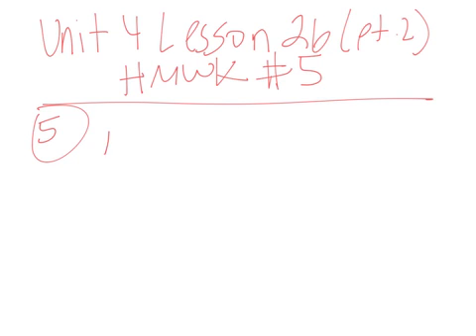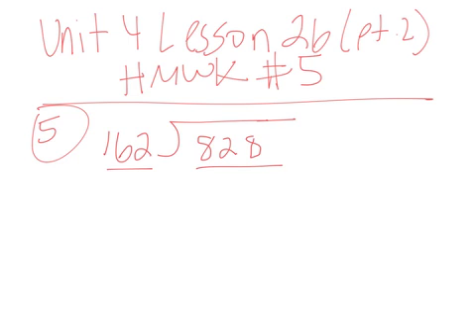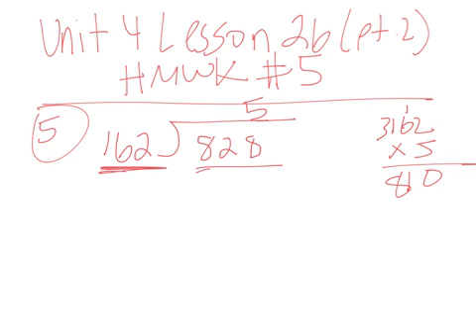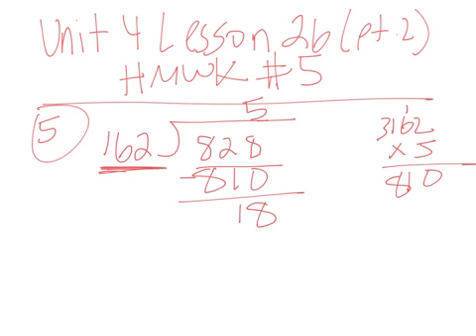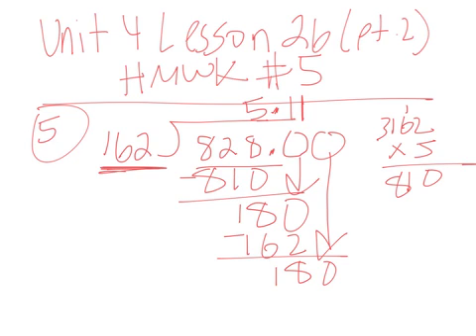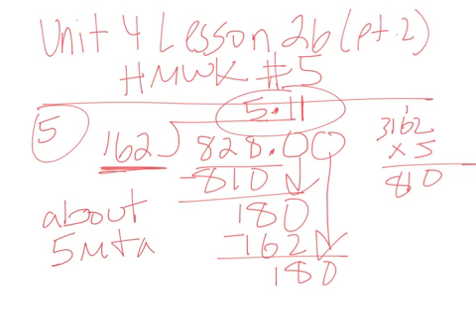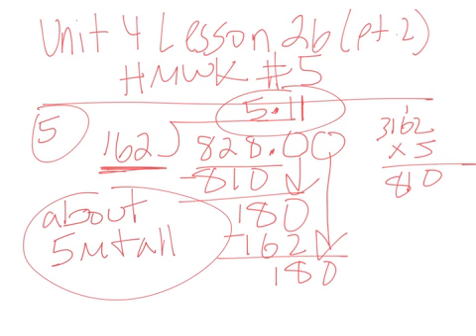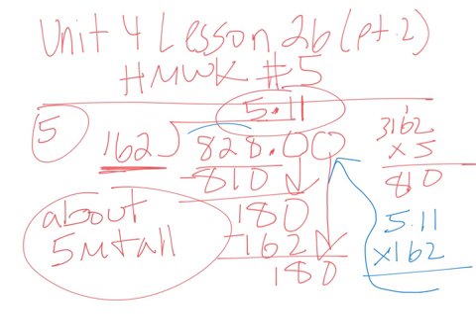Made with Explain Everything™ Interactive Whiteboard